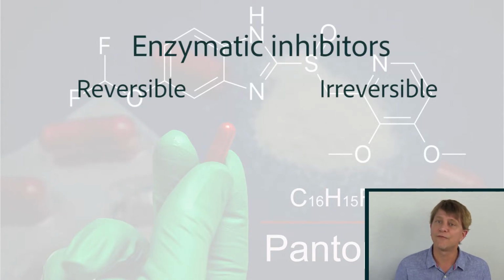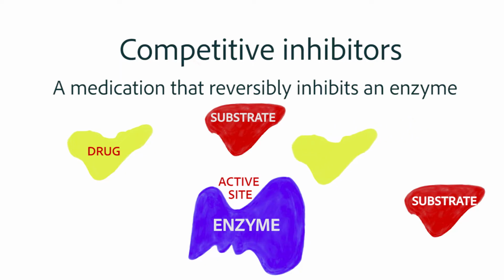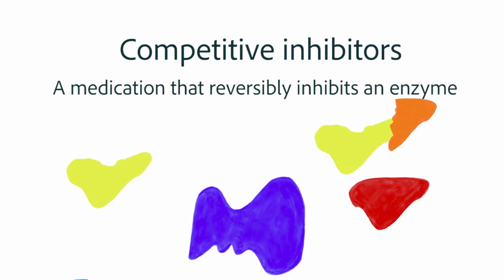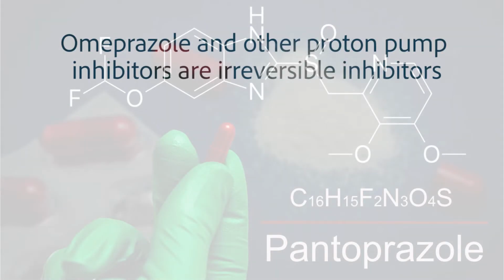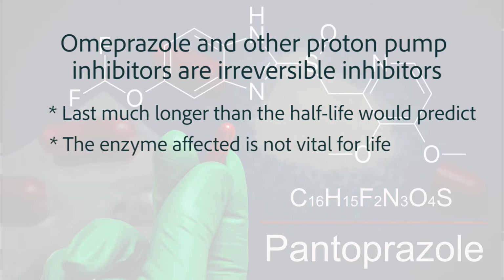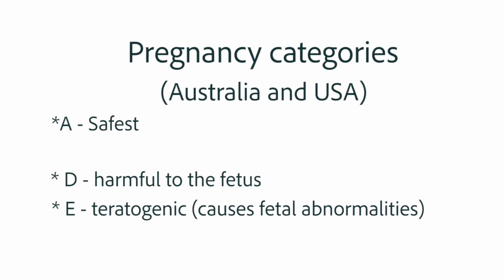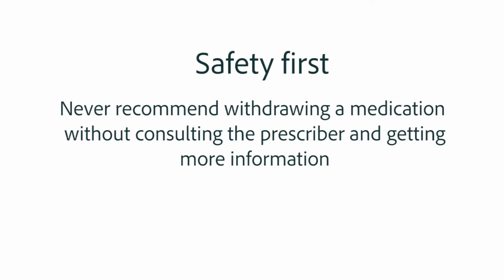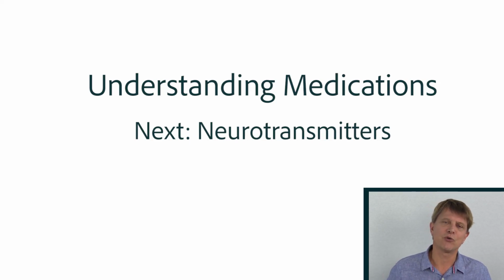Summary of Chapter 4